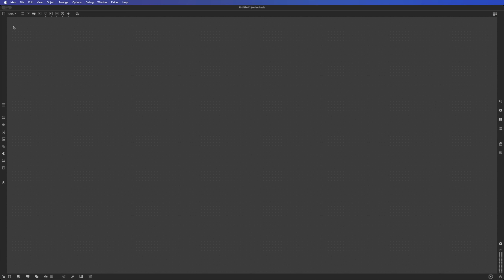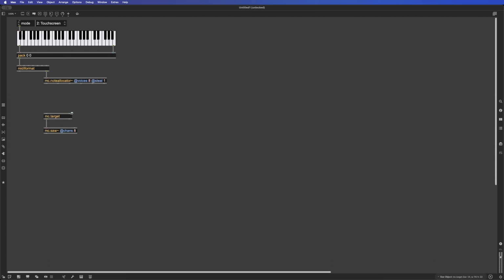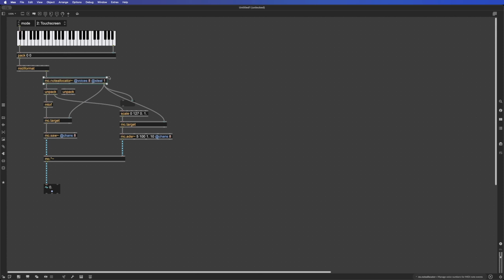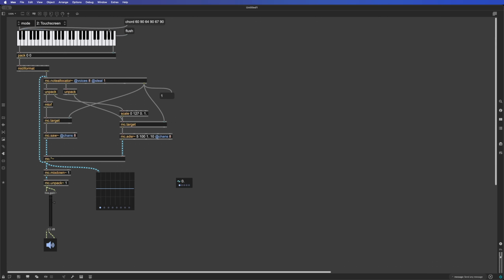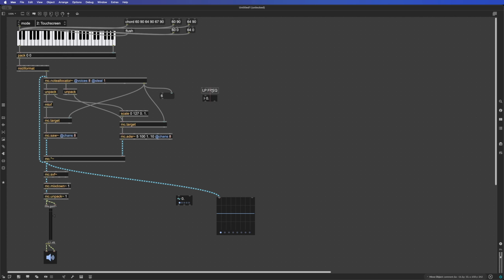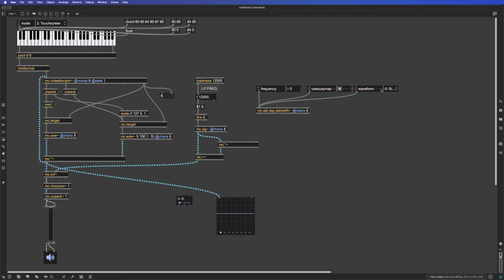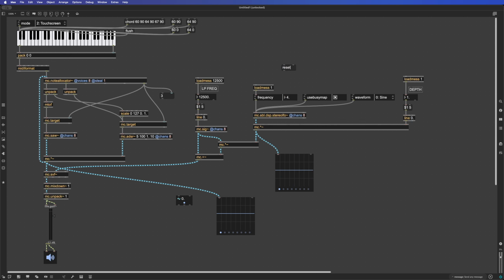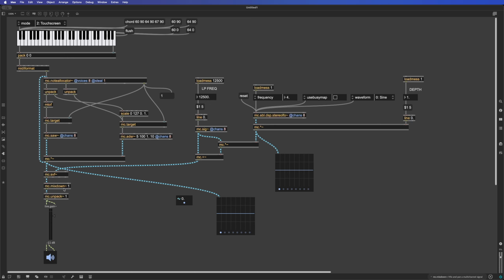Polyphonic Synth using mc [Max/MSP Tutorial]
In this Max/MSP tutorial, we make a simple polyphonic synthesizer using mc objects, including mc.noteallocator~ and mc.target. I also demonstrate how to integrate simple LFO-based modulation of the cutoff of a low-pass filter.

0:00 Intro
0:35 [kslider]
1:02 setting up [mc.noteallocator~]
2:30 [mc.saw~] and [mc.target]
6:10 envelope using [mc.adsr~]
10:20 busy state of [mc.noteallocator~]
13:15 testing the code
15:33 LPF cutoff modulation
23:50 busy map and LFO
27:22 LFO depth demo
28:15 Improvements and expansions
29:45 Outro